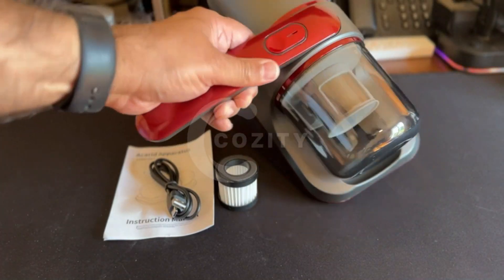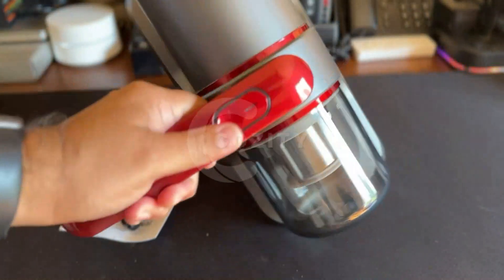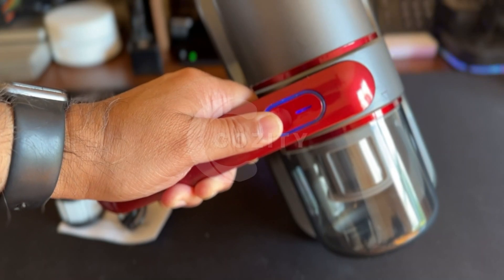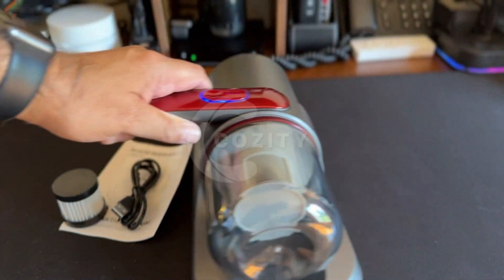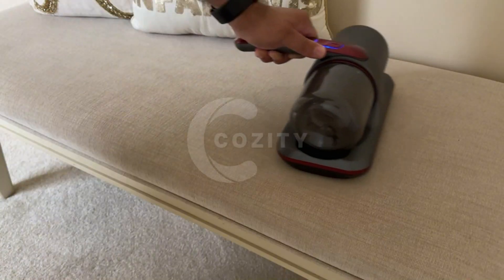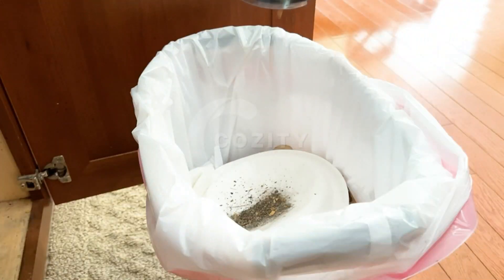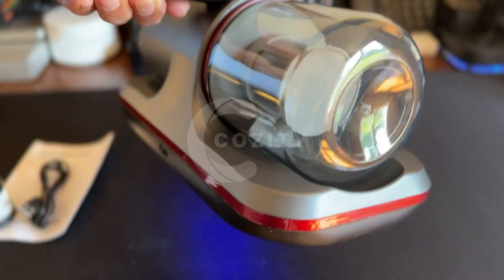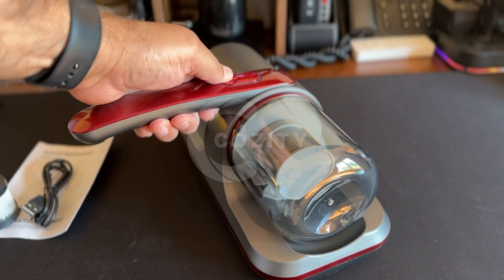[Review] Magic Vacuum Pro - UV Dust Mite Vacuum Customer Review #4